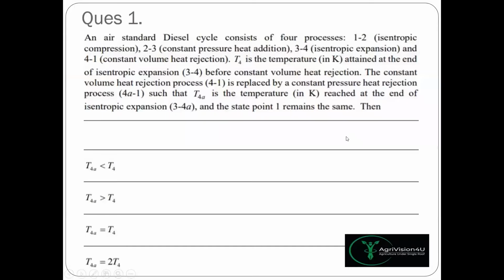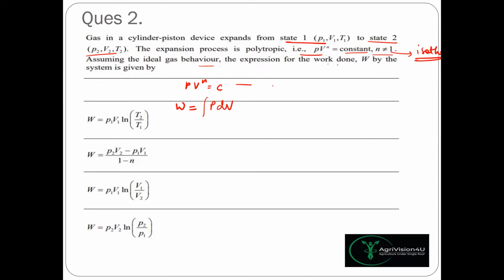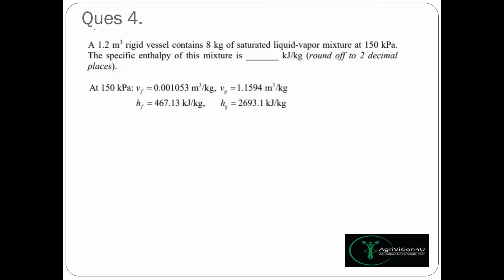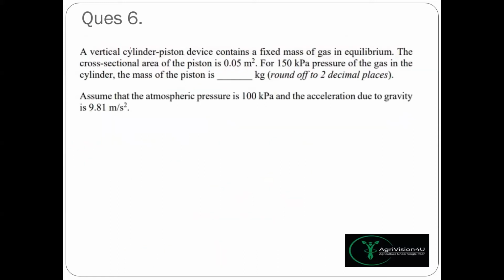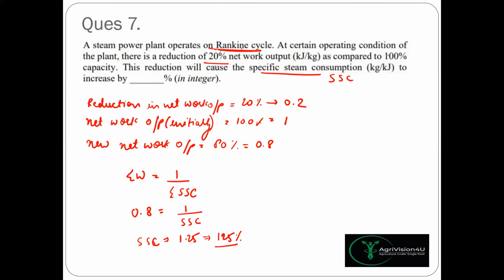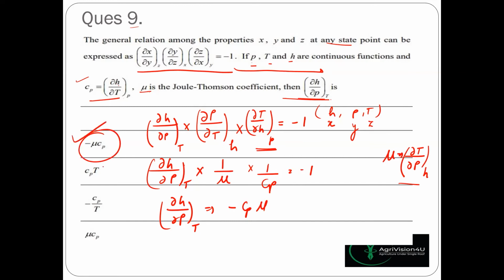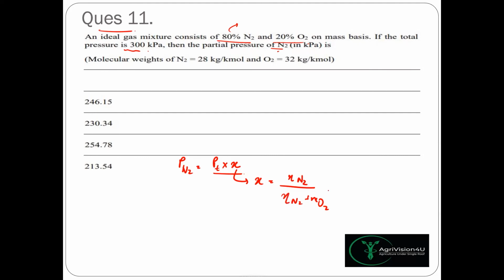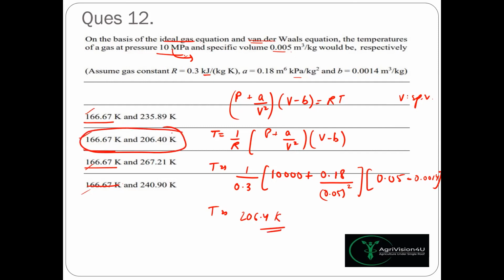Solution | Thermodynamics : XE - E | GATE(XE/ XL) - 2022 | Part -1 | IITKGP | AgriVision4U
AgriVision4U presents the solution (Part 1) video for Thermodynamics : XE-E by Sumaiya Fatima (Thermodynamics, Food Technology & Mathematics ), HBTU, Delhi